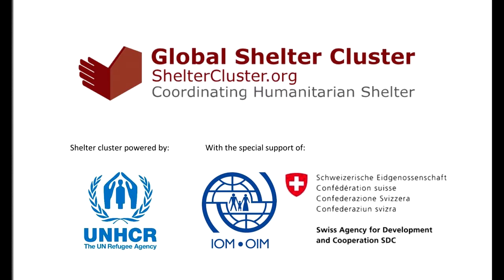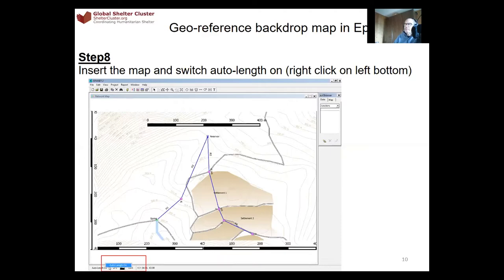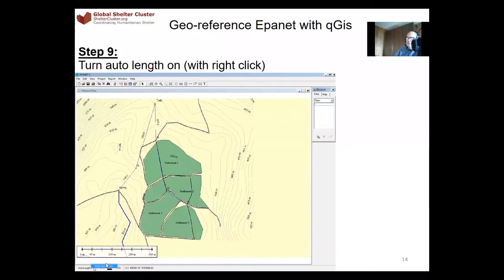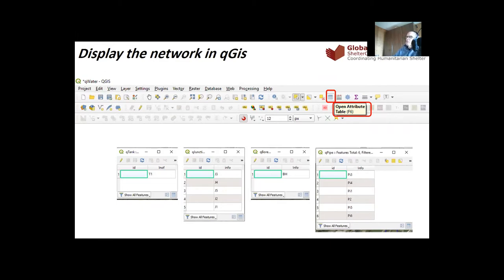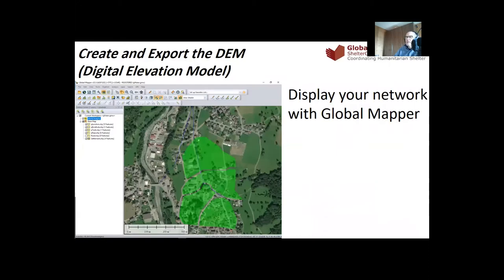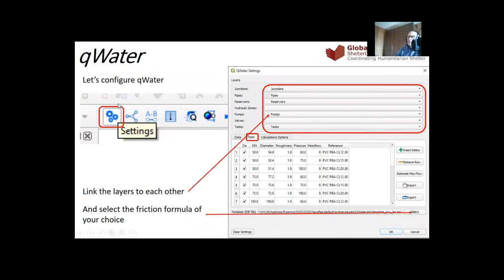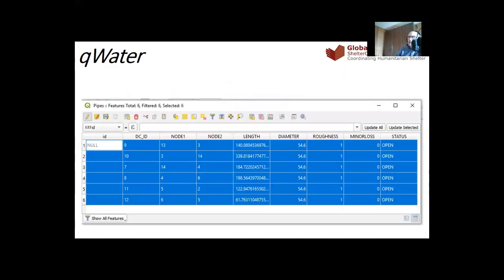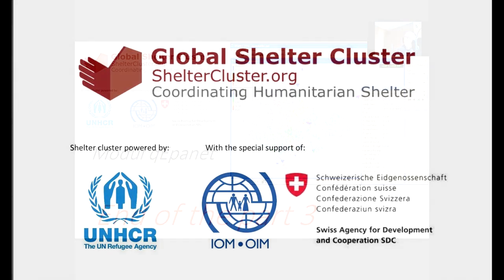Epanet part 3; Piped water supply based on Epanet software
Back drop map and plugin for qGis qWater